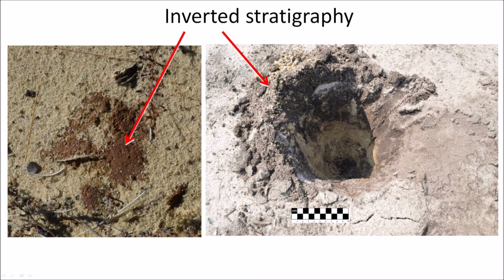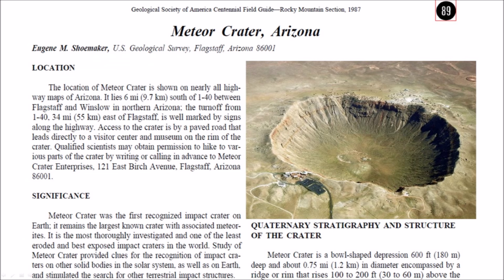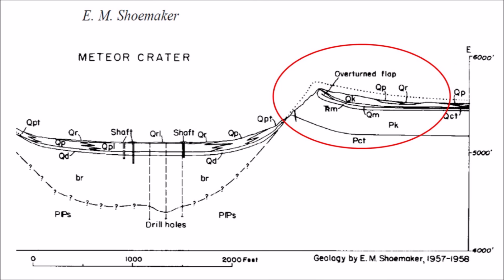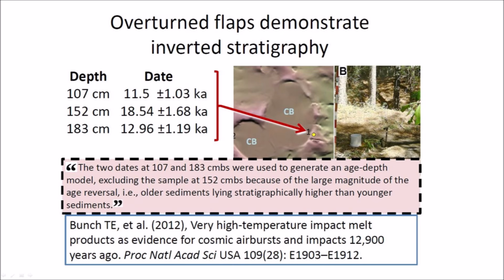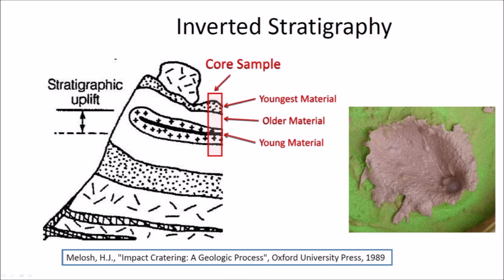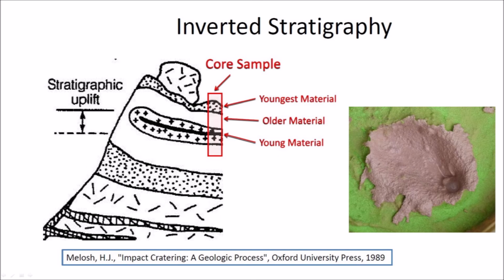Daily Dose of Carolina Bays - Inverted Stratigraphy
This video is part of a series discussing the Carolina Bays.

A. Zamora, A model for the geomorphology of the Carolina Bays, Geomorphology, 282, 209–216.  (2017), DOI 10.1016/j.geomorph.2017.01.019

LiDAR Visualization Tool for Google Earth by Michael Davias.

Python program for fitting ellipses to the Carolina Bays by the least squares method.